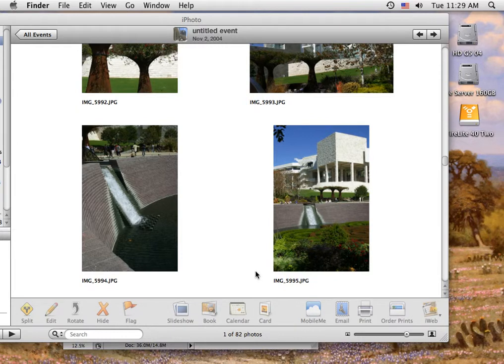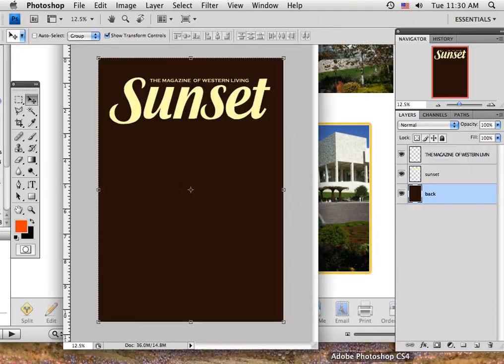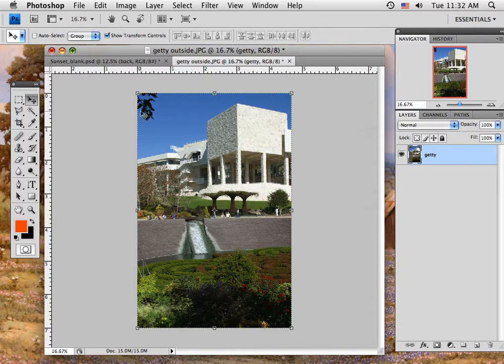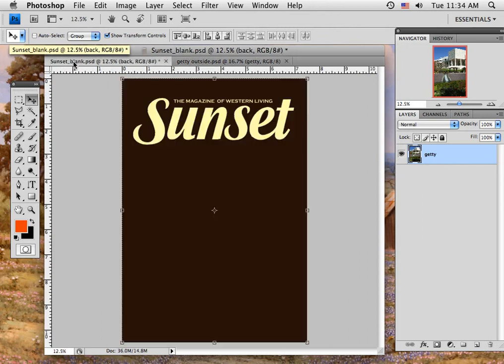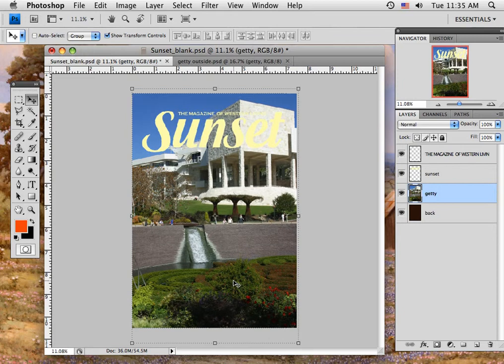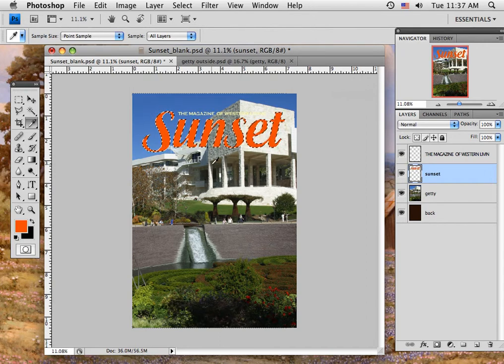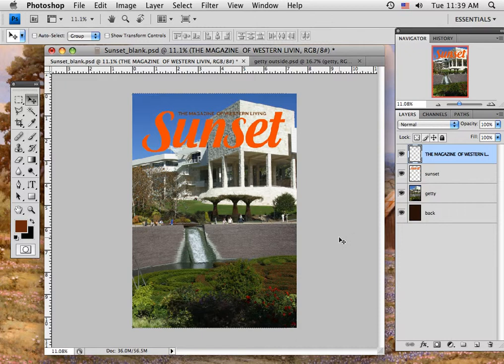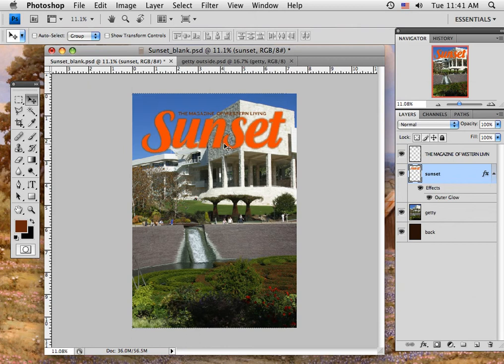Week 7 Photoshop - 6B images off digital camera